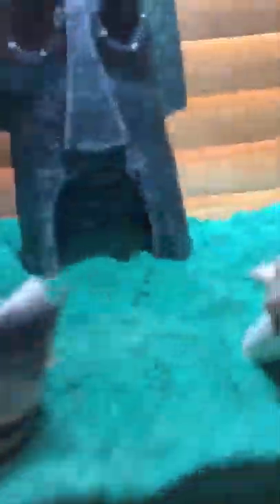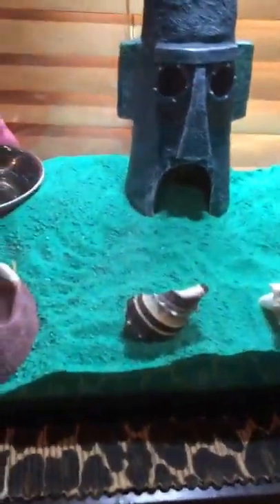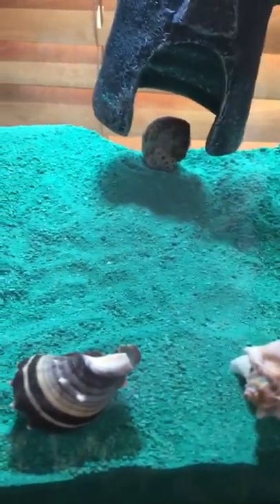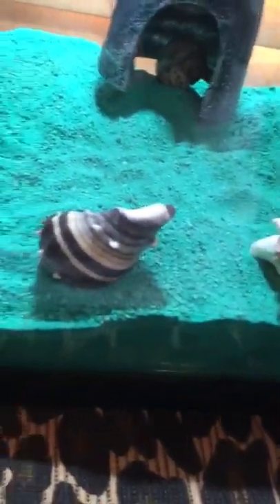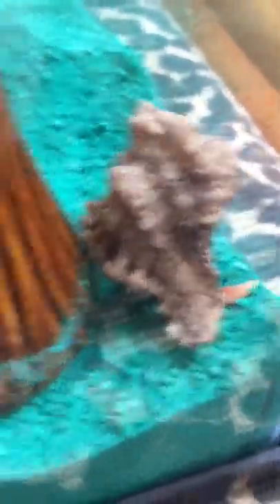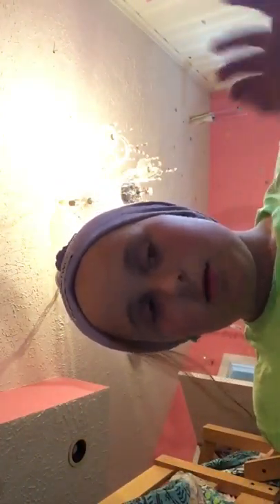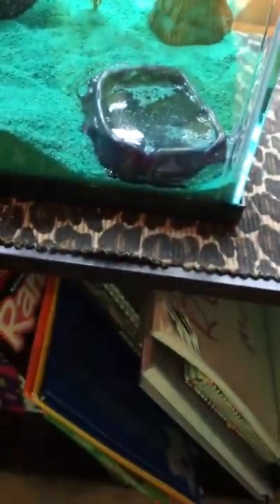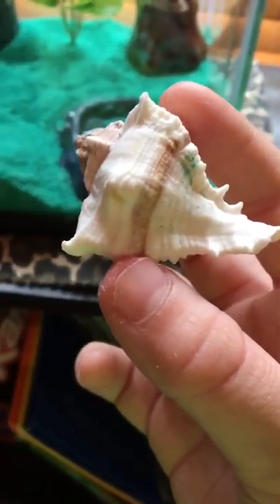Hermit crab diet + were to buy shells.